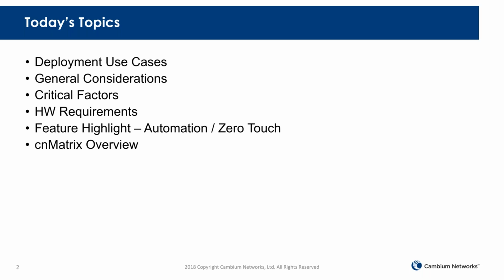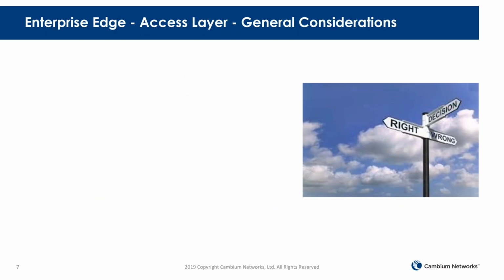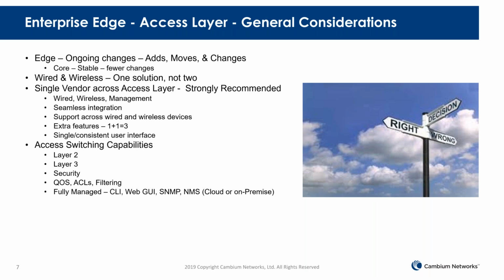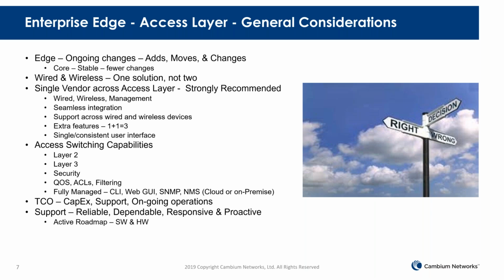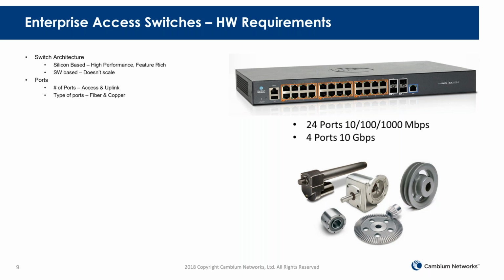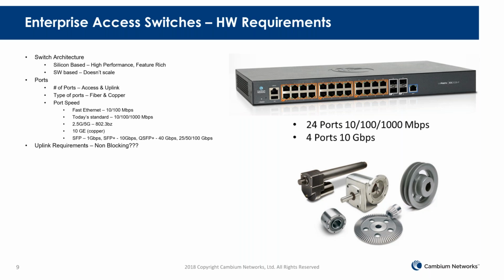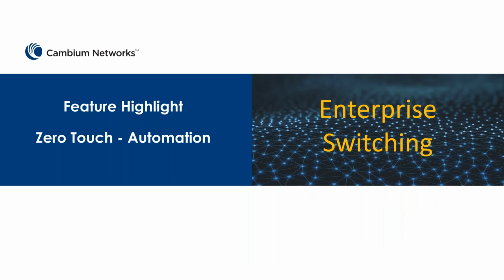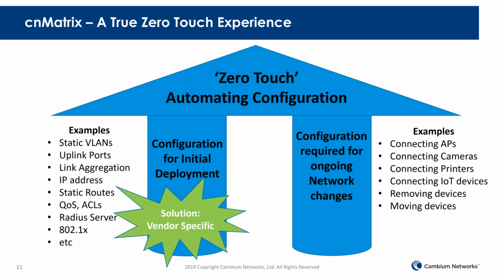Enterprise Switching Architectures and Best Practices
Learn about enterprise network switch features and benefits, and what to look for when selecting products. Understand enterprise network architectures with specific examples in education, hospitality and multi-dwelling units. Learn best practices to optimize performance and user satisfaction. John Mead, Senior Director of Engineering, Cambium Networks shares his experience and responds to your questions.